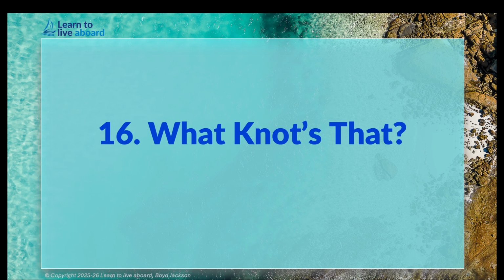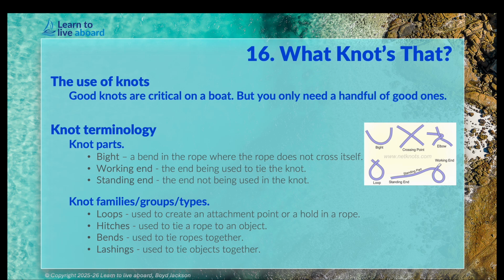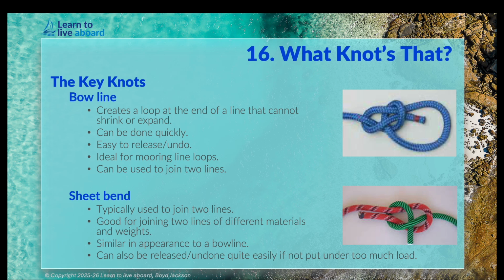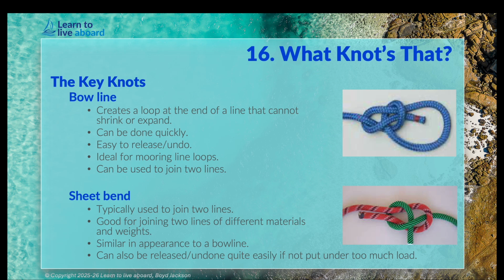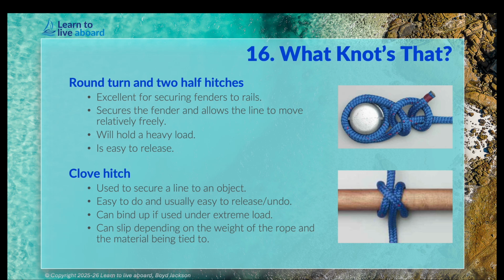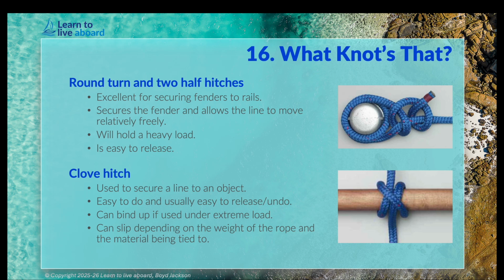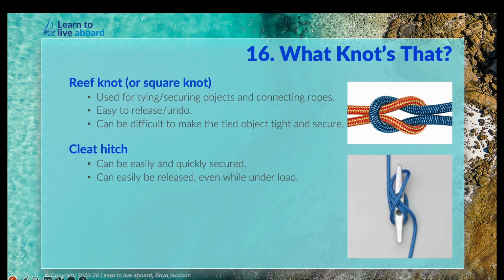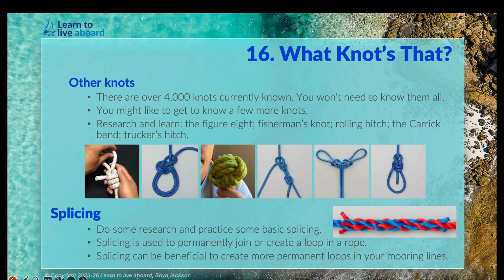Lesson 16. What Knot's That?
It's time to learn what knot's are important and how to tie them.